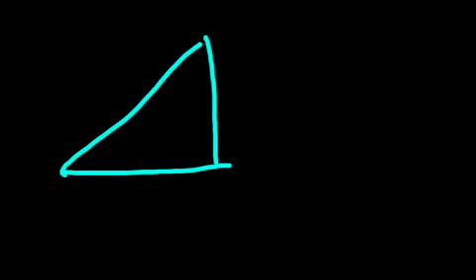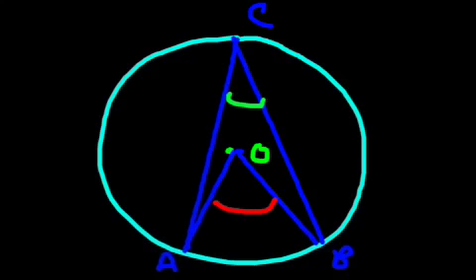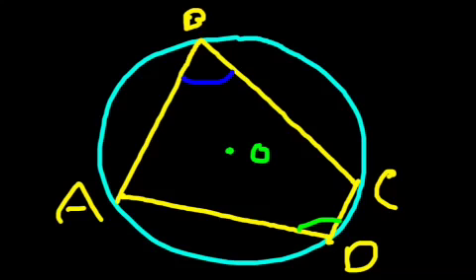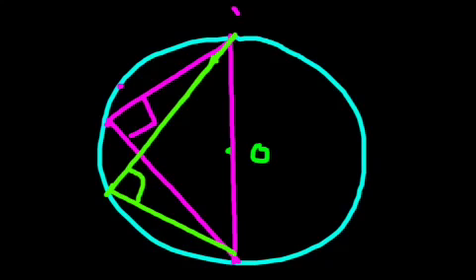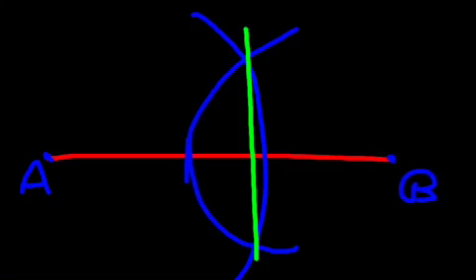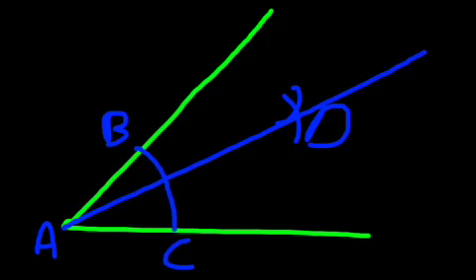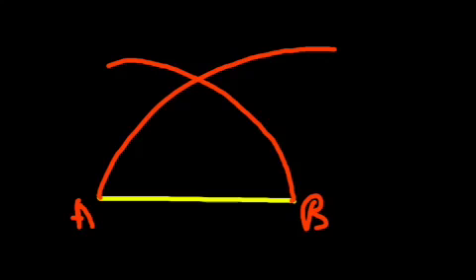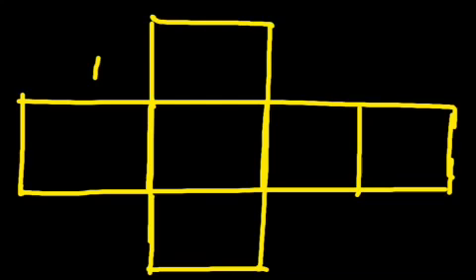IGCSE Extended Maths Tutorial 16 - Circle Theorems and Constructions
A tutorial for anyone wanting some help with IGCSE maths.